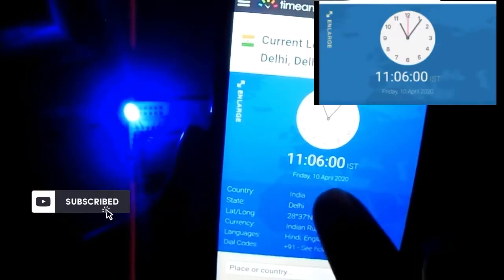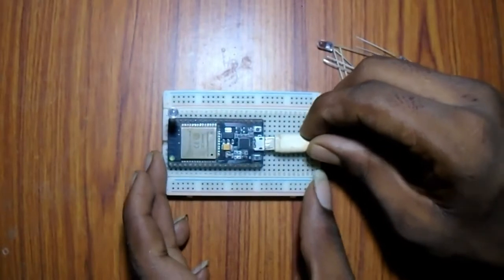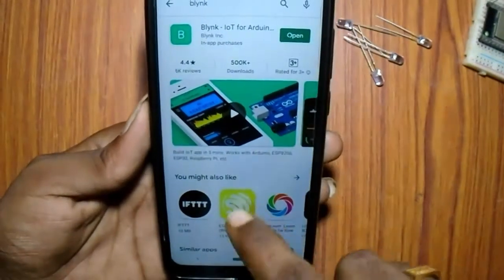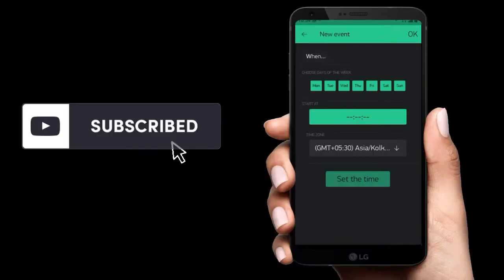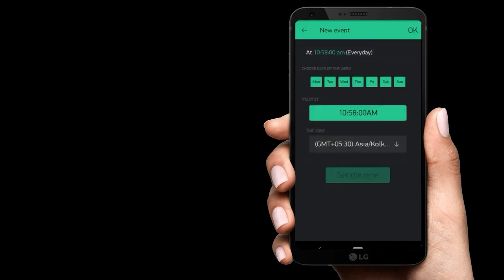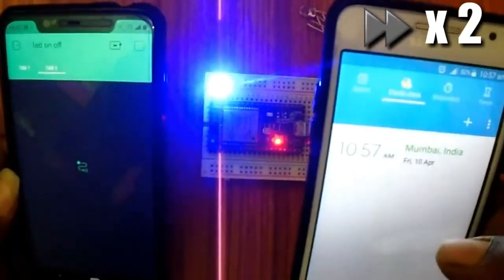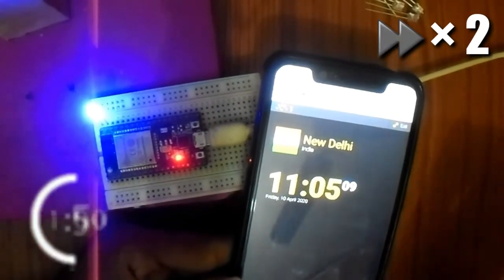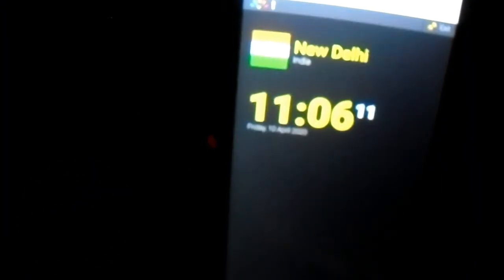Timer based led control in blynk | electronic tamil | esp 32 with blynk timer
In this video I am going make timer based light using esp32 in blynk

1 how to make timer control led using esp32
2 esp timer control led with blynk
3 timer control led without Rtc
4 timer based led control with esp32
5 iot timer based led
6 timer control led when the blynk
7how to make timer control light using esp32
8 esp timer control light with blynk
9 timer control light without Rtc
 10 timer based light control with esp32
11 iot timer based light
12 timer control light when the blynk app
13 how to use timer in blynk